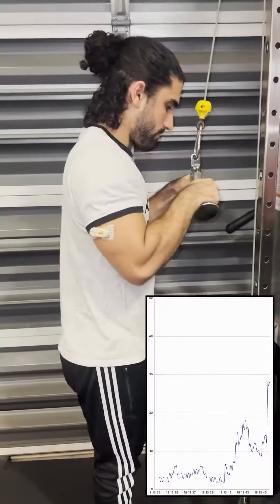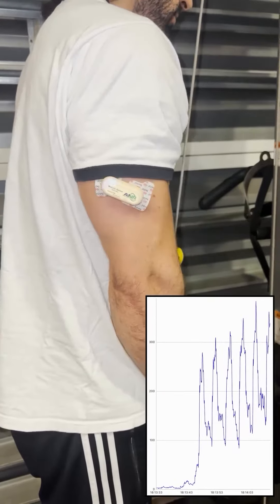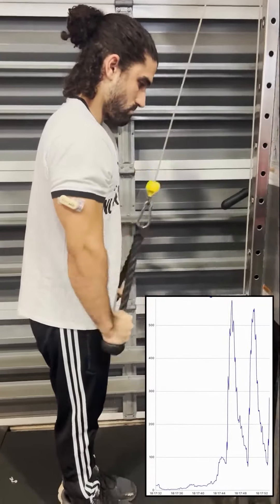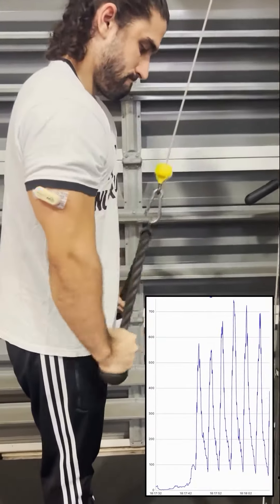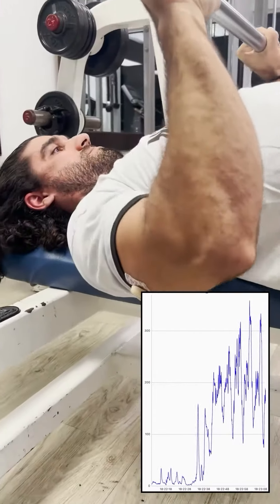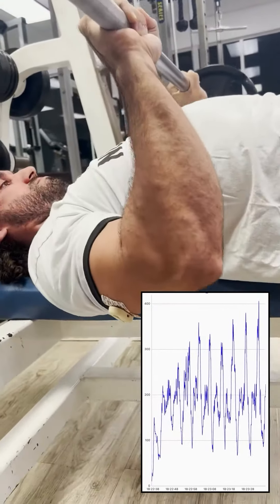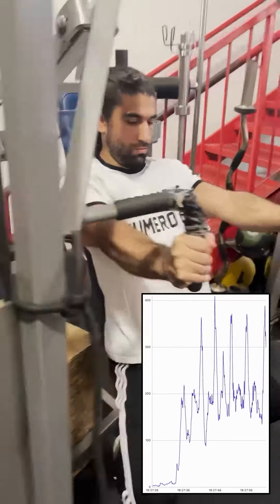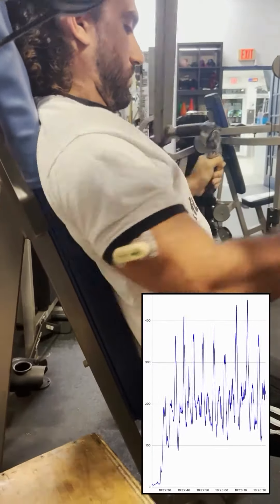Testing out some muscle activation in the triceps when performing extensions and presses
For the first group we compare v-bar and rope tricep extensions.

For the second group we compare two different pressing variations.

The difference a grip can make on muscle activation may surprise you!